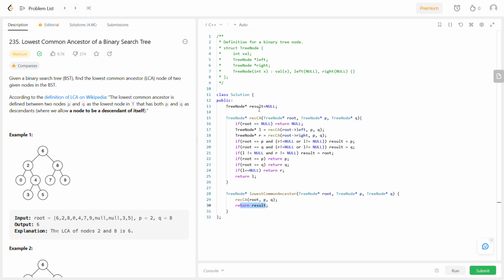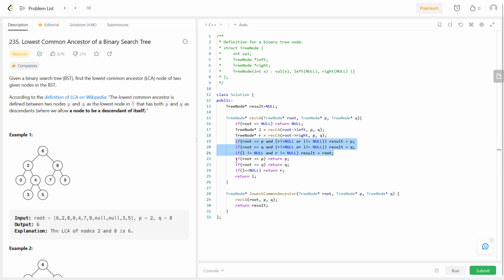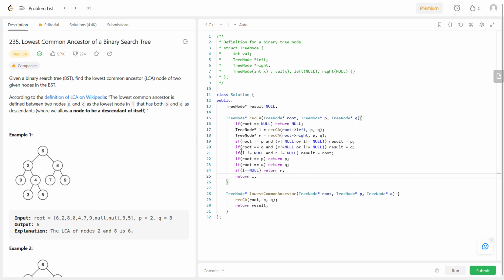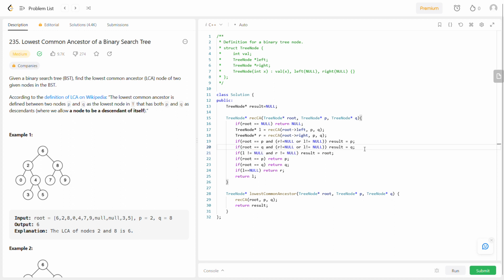Grind75 P10 | Lowest Common Ancestor of a Binary Search Tree | LeetCode | C++